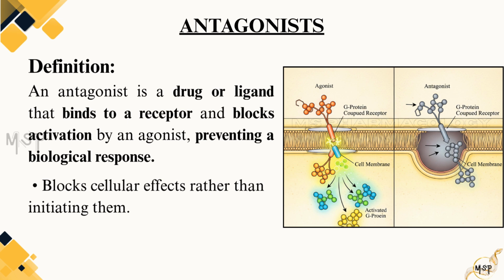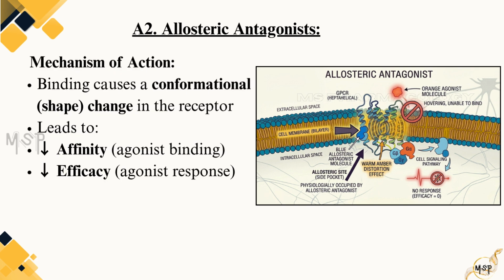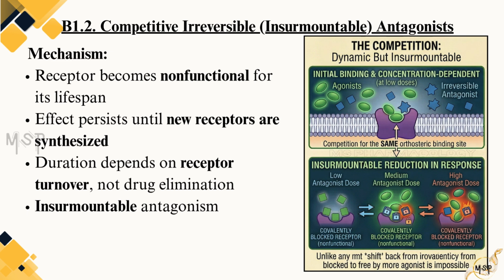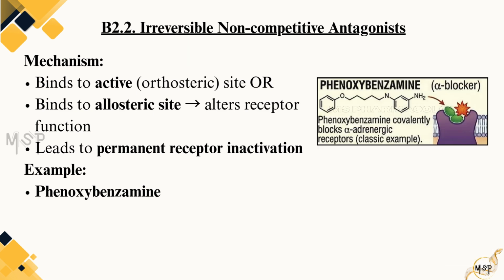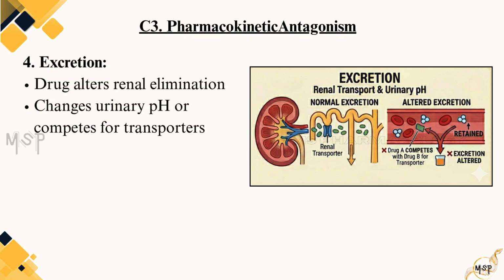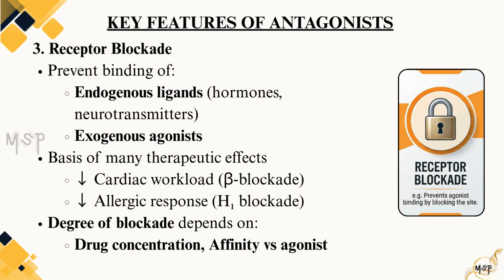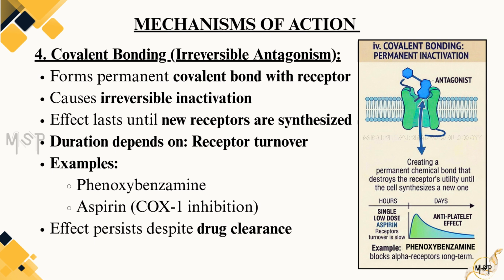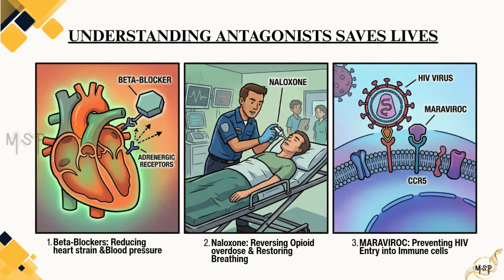#18 ANTAGONISTS pharmacology antagonists competitiveantagonist noncompetitiveantagonist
ANTAGONISTS:
This video provides a complete and simplified explanation of antagonists in pharmacology, including their classification, mechanisms, advantages, and limitations.
What you’ll learn:
1. Definition
2. Features
3. Classification of Antagonists
A. Site-Specific
Orthosteric Antagonists
Allosteric Antagonists
B. Surmountability & Binding Kinetics
Competitive Antagonists
• Reversible
• Irreversible
Non-Competitive Antagonists
• Reversible
• Irreversible
C. Specialized Types
Chemical Antagonism
Physiological (Functional) Antagonism
Pharmacokinetic Antagonism
D. Partial Agonists as Antagonists
E. Mixed Agonist–Antagonists
4. Advantages of Antagonists
5. Limitations of Antagonists
This video is perfect for medical, pharmacy, and life science students preparing for exams or building conceptual clarity in pharmacology.